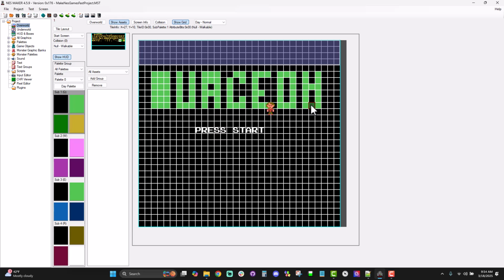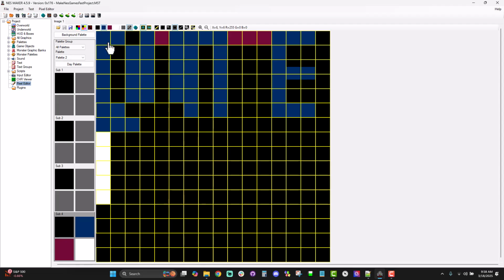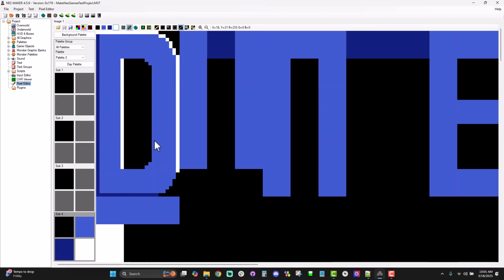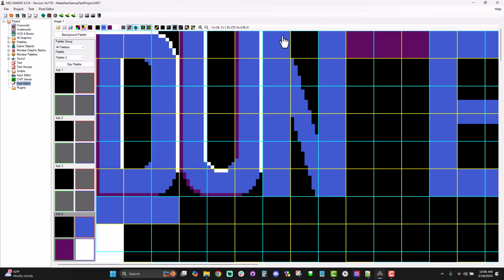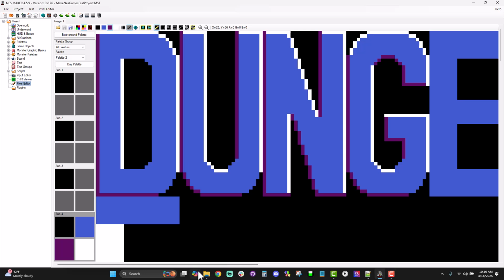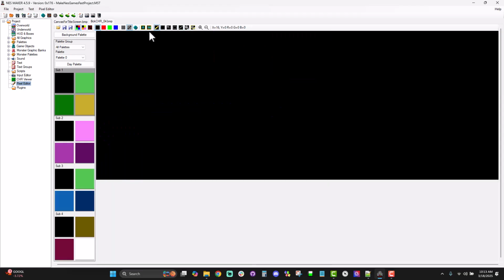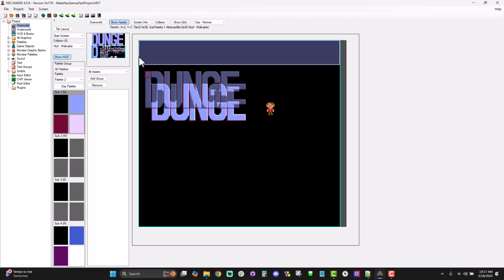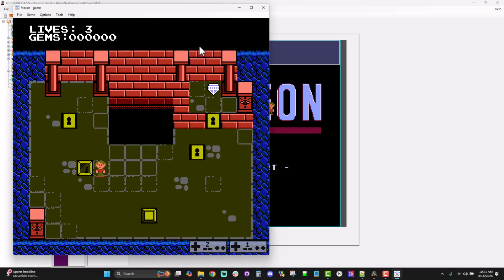Learn to make NES games FAST: LESSON 20, Stylized Title Screen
This is a crash course in learning how to make games with NESmaker. Even if you have no previous experience, this video series should help you get up and moving. While there are MUCH more detailed tutorials on the LEARN page of the website, this is for those that want to start learning fast! Especially designed for those participating in this year's month long BYTE OFF development competition and showcase. You can find info about the byte off

Today, we're going to start to work on the more narrative component of our game, and make it our own. This will start with developing a stylized title screen, thinking consciously about creating a font for our title. Even if your font is radically different than the rather generic one used here, you hopefully can employ some of the same tricks to make it look branded, even on an 8-bit canvas!